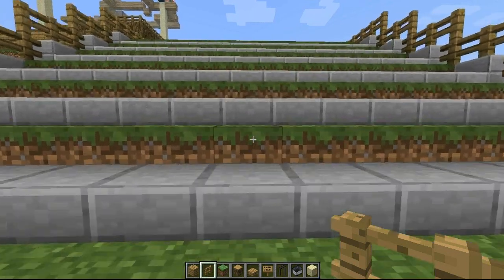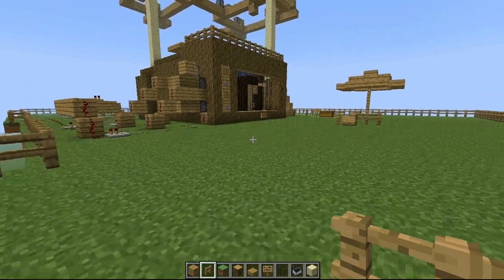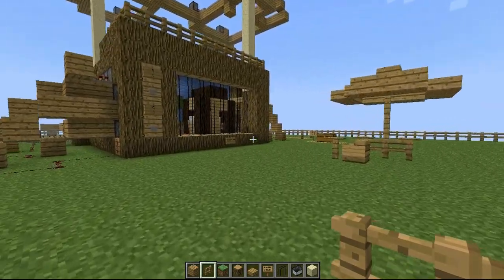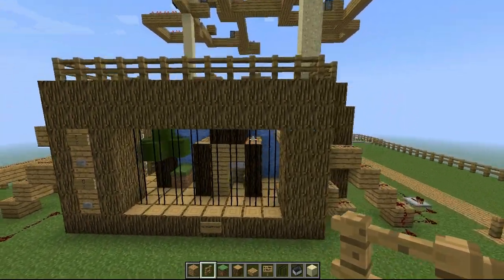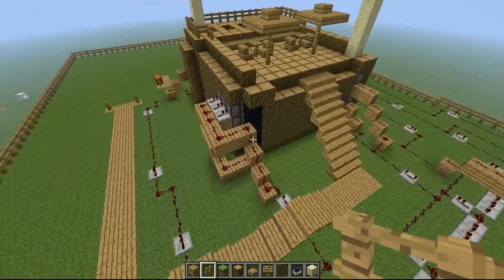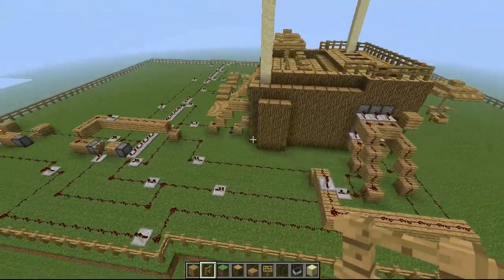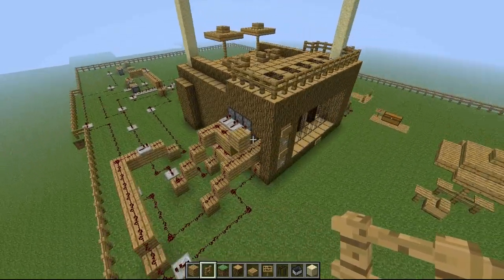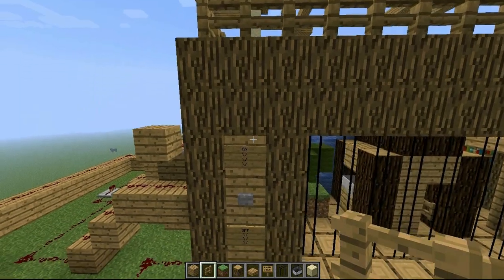Minecraft - 3D TV Working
This is a 3D piston loop TV. Please like and Fav, helps me alot :)